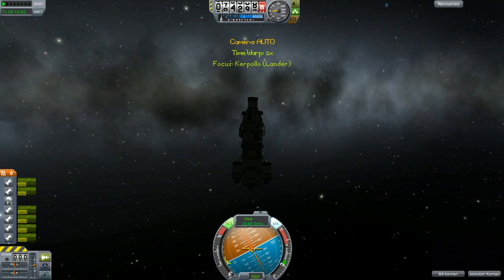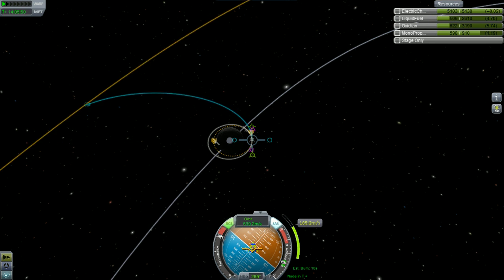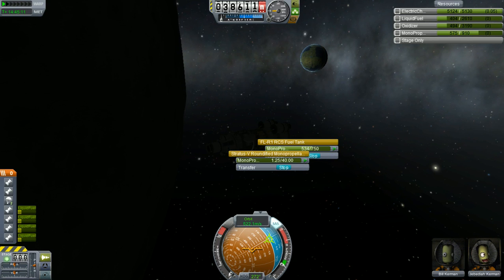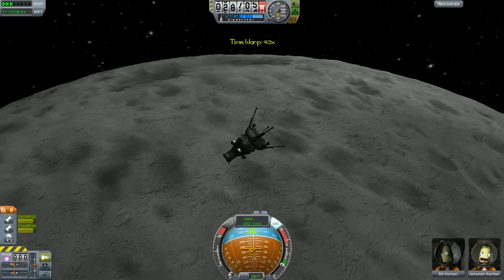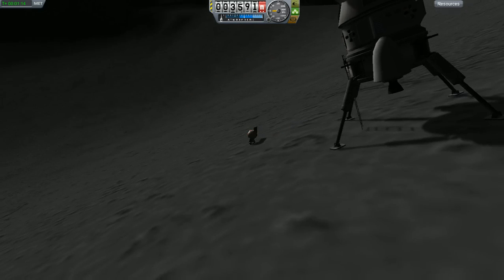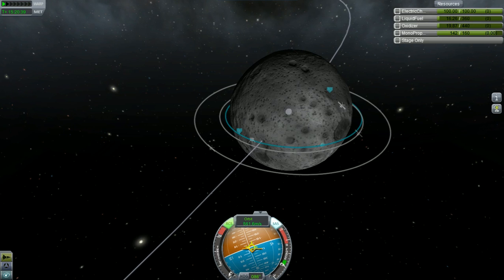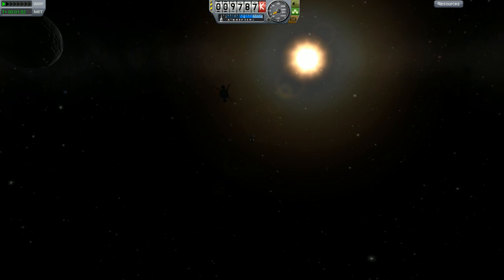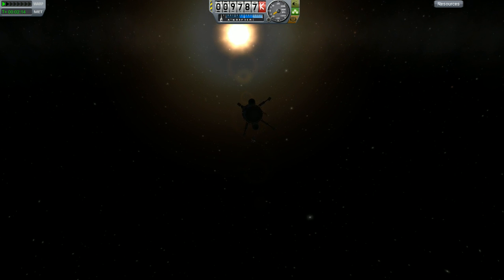Let's Play KSP: The Mün and Murphy's Law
Our intrepid kerbinauts depart for the Mün; but various failures in the system lead to a series of events that completely jeopardizes the mission. Do Jebediah and Bill Kerman have what it takes to get back home in one piece?